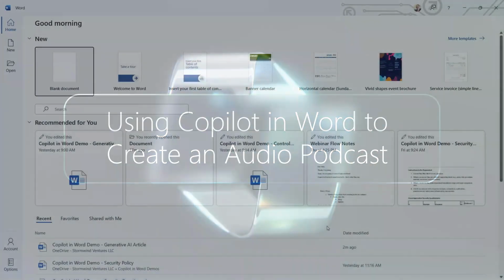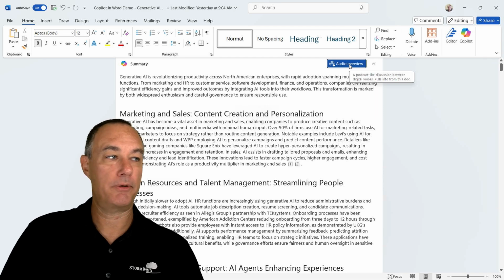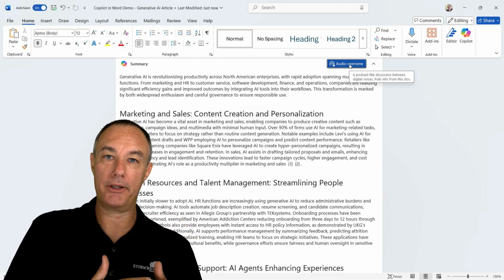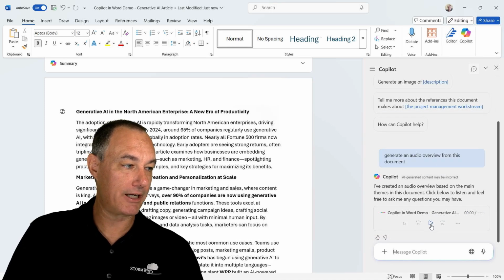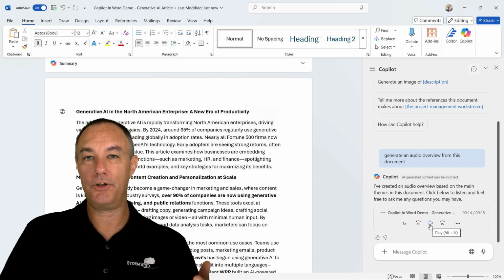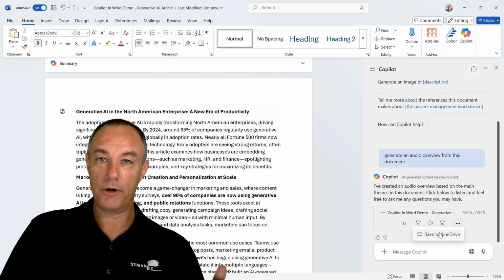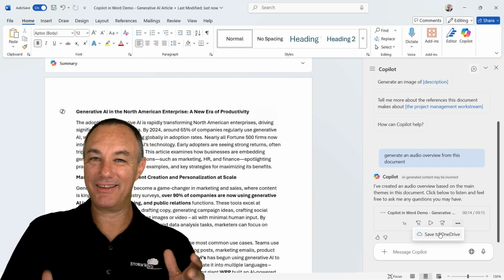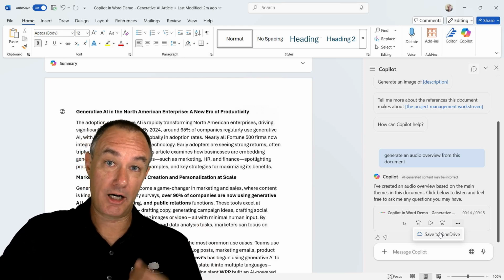Create AI Podcasts in Seconds with MS Copilot Word | StormWind Bytes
Discover how to turn any document into a high-quality AI-generated podcast using Microsoft Word and Copilot. In this StormWind microlearning course, Dan Young walks you through the powerful Audio Overview feature that transforms written content into engaging, conversational audio.

Whether you're commuting, working out, or just short on time, learn how to:

Generate AI voice discussions from your documents
Save and stream your podcast via OneDrive
Maximize productivity with Copilot in Word